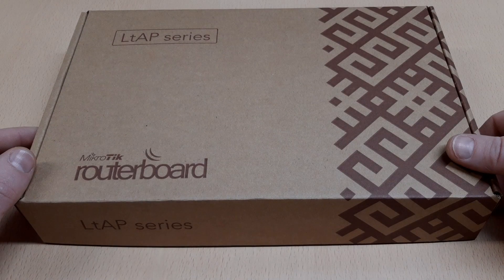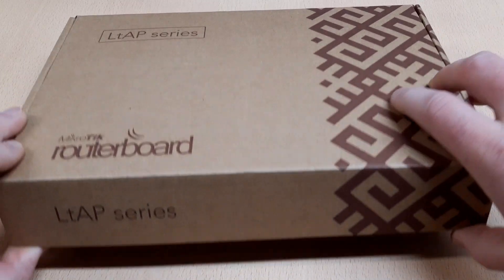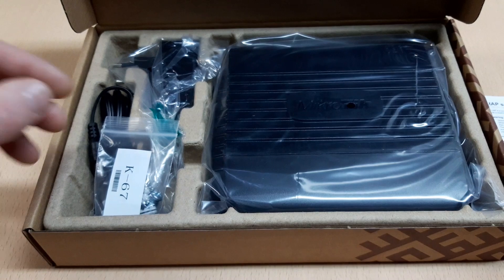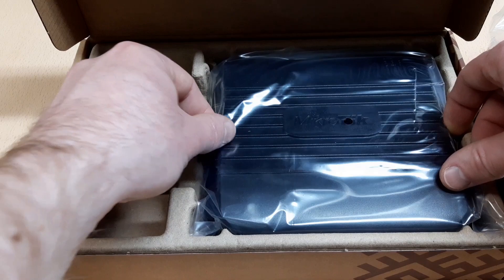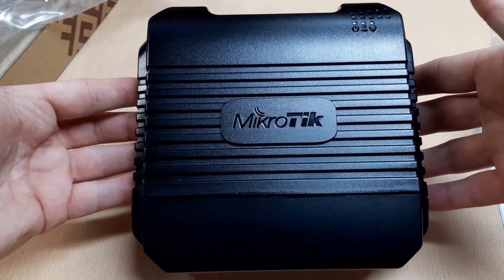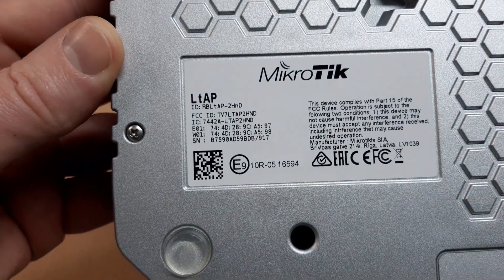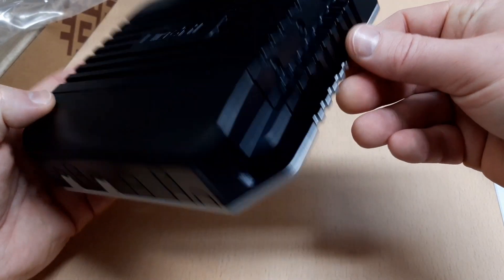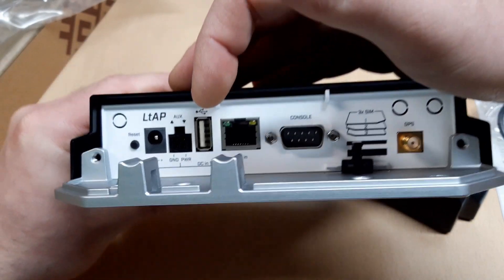MikroTik Ltap-2Hnd Access Point Unboxing and review 2020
Hello, today we have a unboxing and review of a Mikrotik LTAP-2HND access point. This product is a heavy Dutty access point for track, outdoor use and so on.

Specification:
CPU: MT7621A
CPU core: 2
CPU thread: 4
CPU nominal frequency:880 MHz
Size of RAM: 128 MB
Storage size: 16 MB
Storage type: FLASH
Tested ambient temperature: -40°C to 70°C
PoE in: Passive PoE
PoE in input Voltage: 12-30 V
Number of DC inputs: 3 (DC jack, PoE-IN, Automotive)
DC jack input Voltage: 12-30 V
Automotive input Voltage: 12-30 V
Max power consumption: 24 W
Max power consumption without attachments: 9 W
Wireless 2.4 GHz Max data rate: 300 Mbit/s
Wireless 2.4 GHz number of chains: 2
Wireless 2.4 GHz standards: 802.11b/g/n
Antenna gain dBi for 2.4 GHz: 2.5
Wireless 2.4 GHz chip model: AR9382
Wireless 2.4 GHz generation: Wi-Fi 4
MikroTik RBLTAP-2HND links:
Amazon US
Amazon DE
Amazon UK